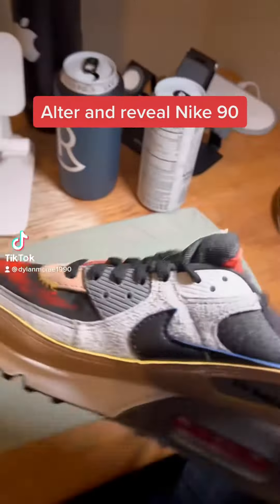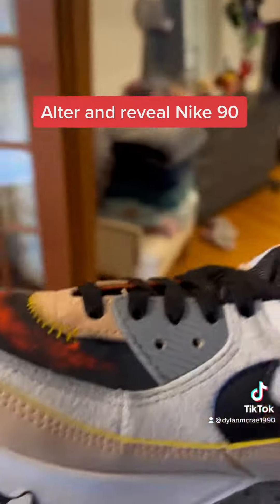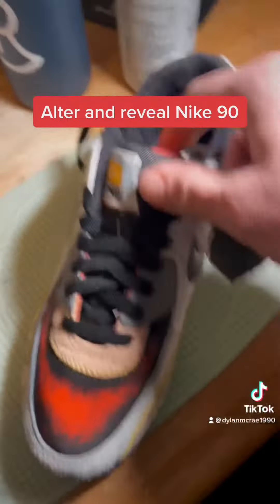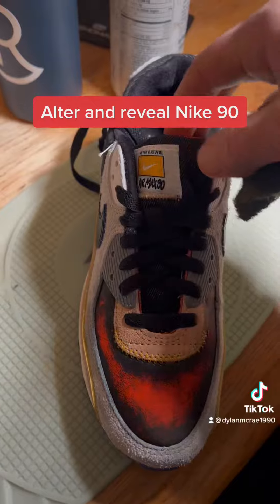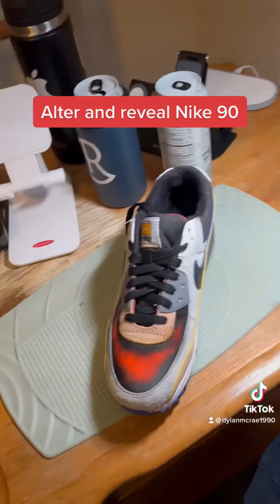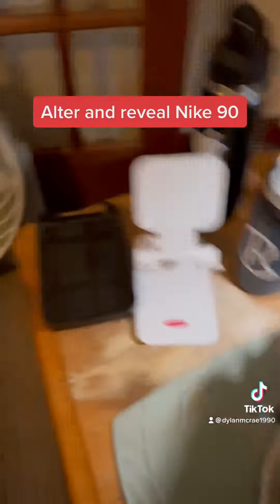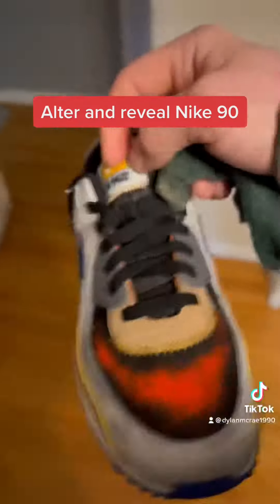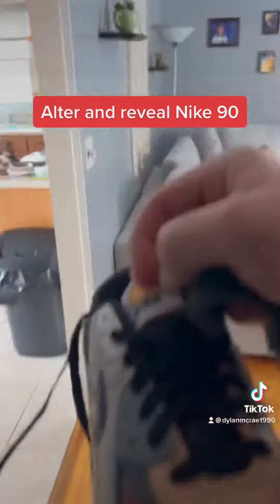ALTER AND REVEAL AIRMAX 90